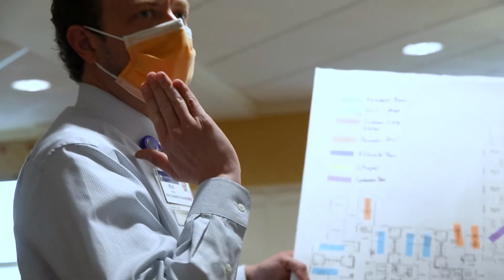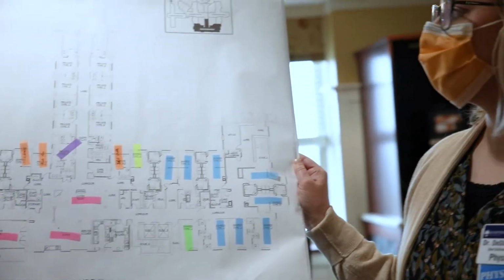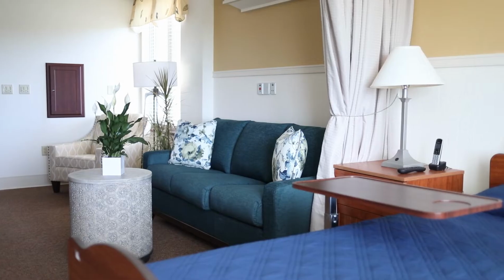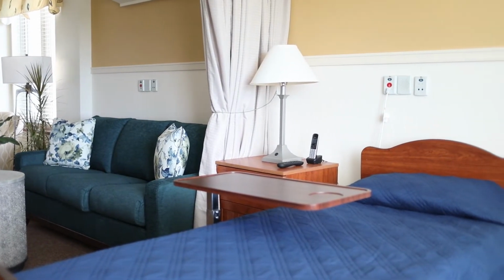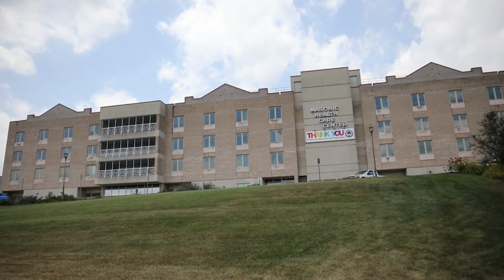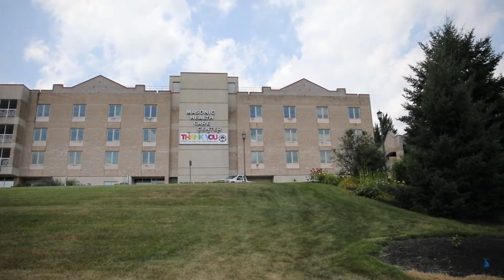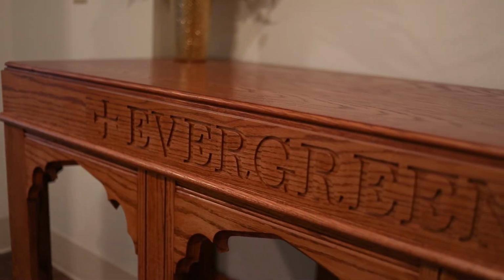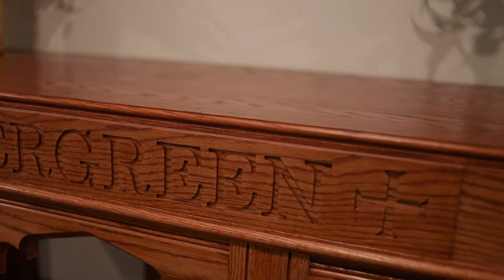End-of-life Comfort Care at Masonic Village at Elizabethtown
Wrapped in the love of specially-trained Masonic Village staff, up to 16 residents will receive end-of-life care on Evergreen in comfort and privacy, surrounded by those they love.